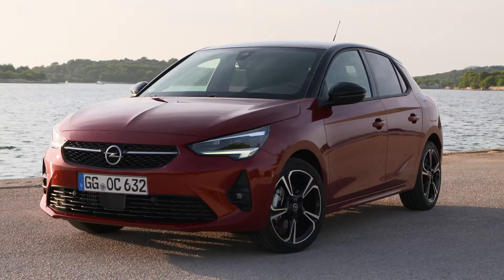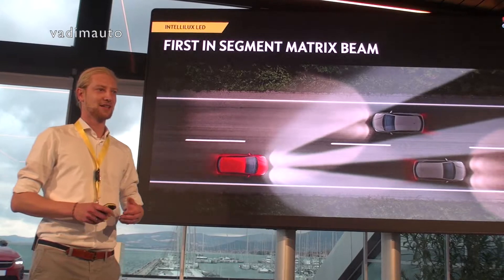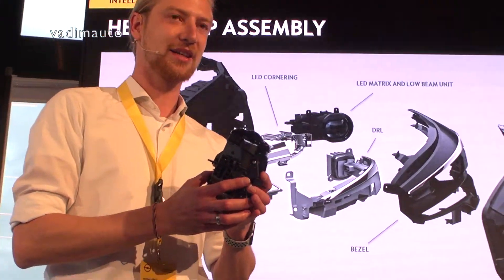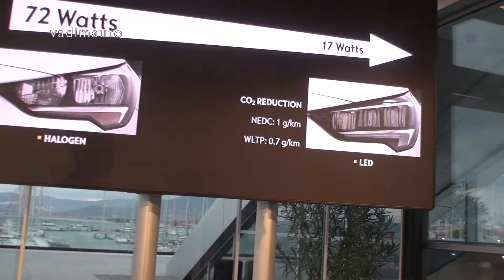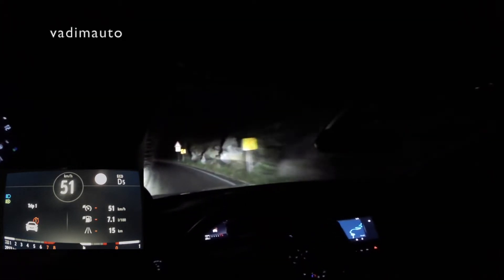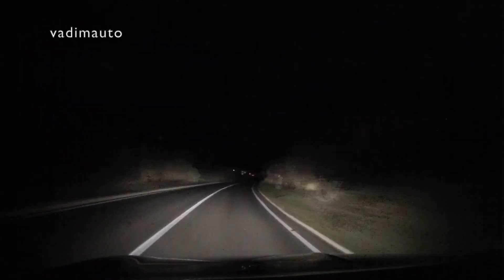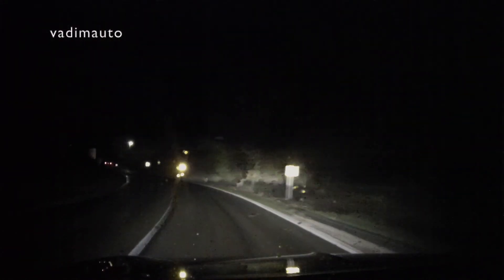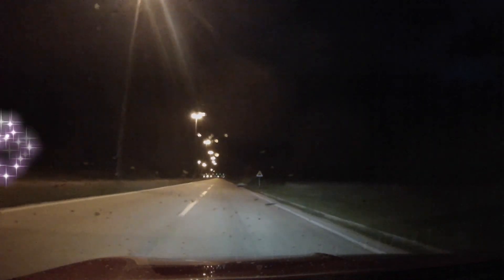Opel Corsa IntelliLux LED, how it works?